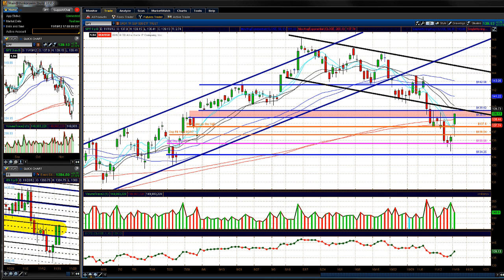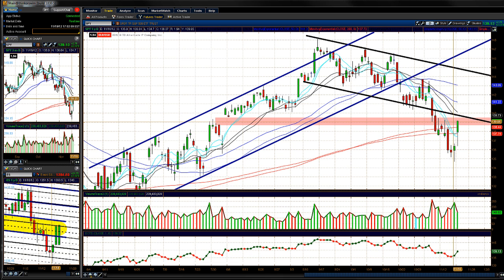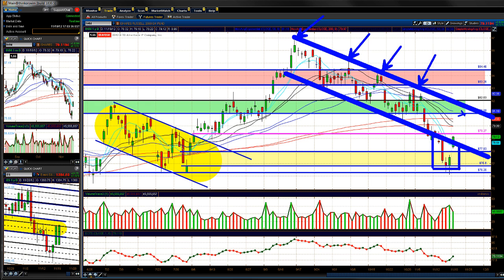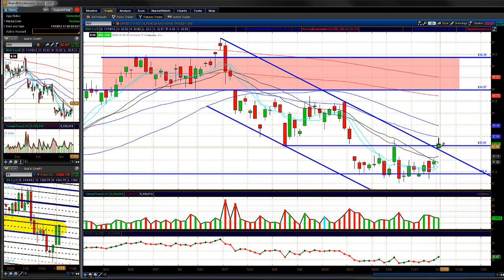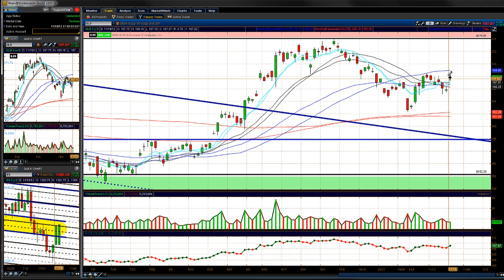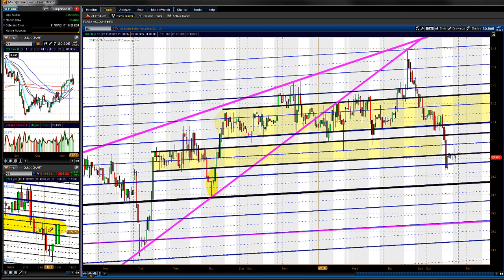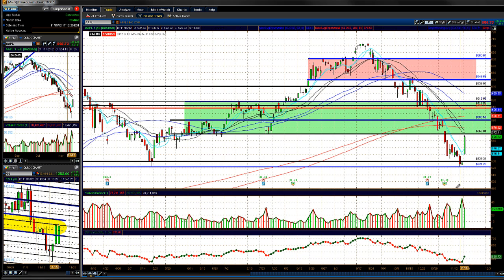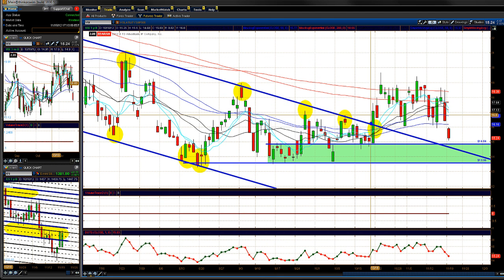After The Bell Market Summary for 11/19/12